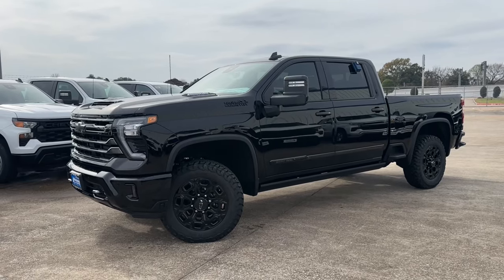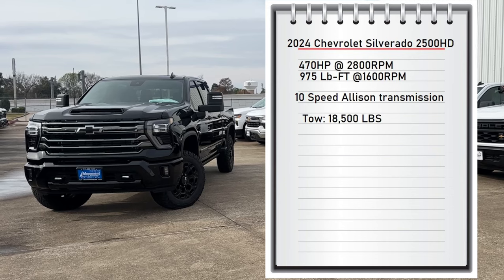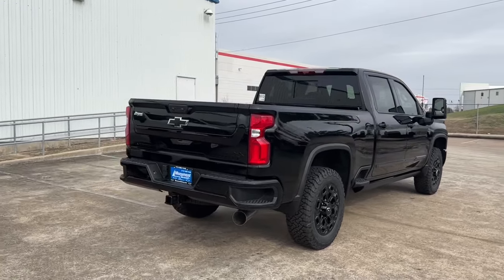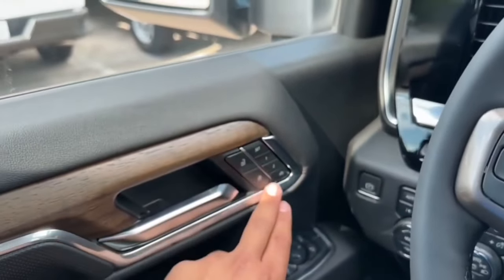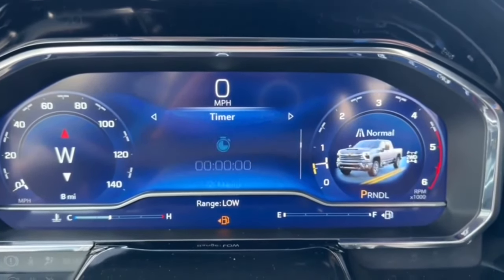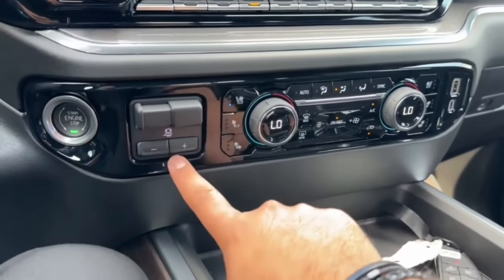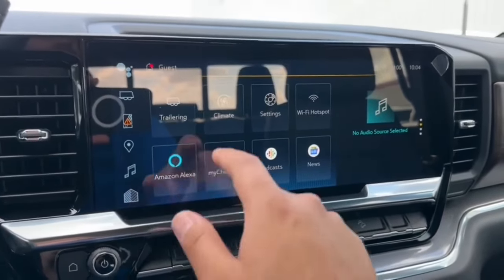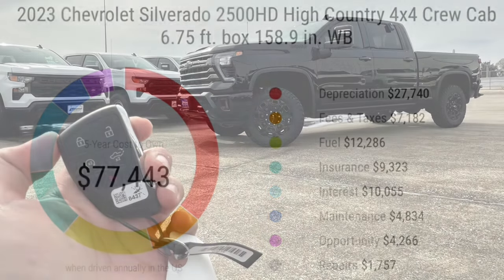2024 Silverado 2500HD High Country: Full Review